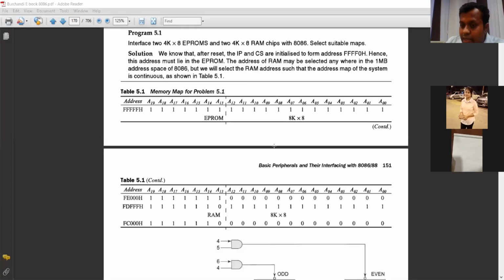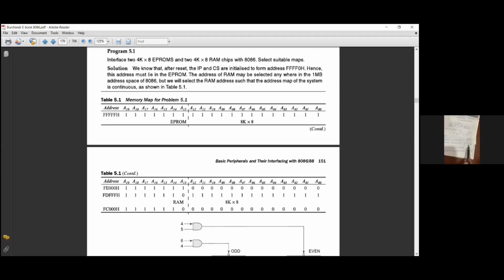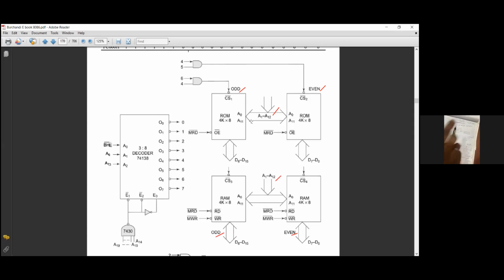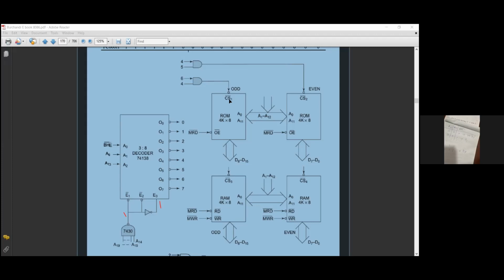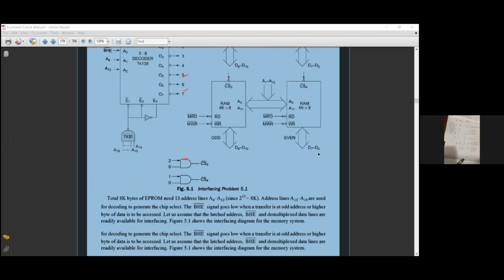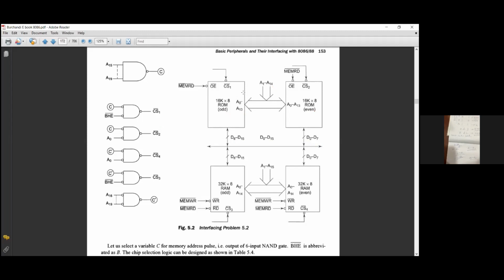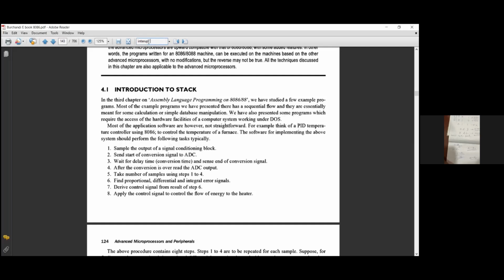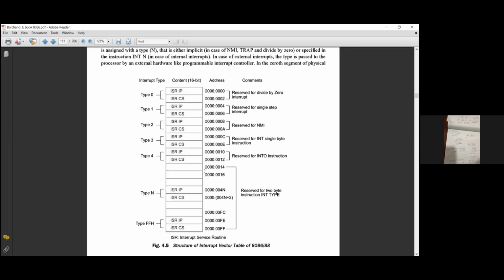Microprocessor & Microcontroller PC-EE-602_DAY 24 SMIT